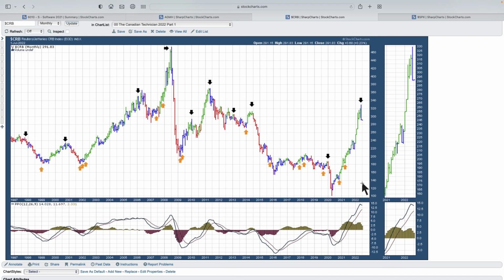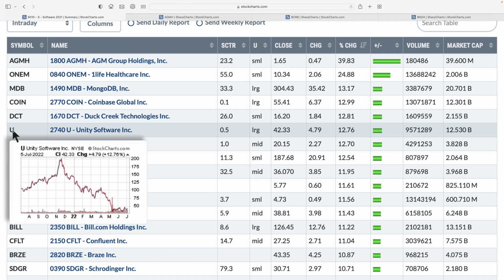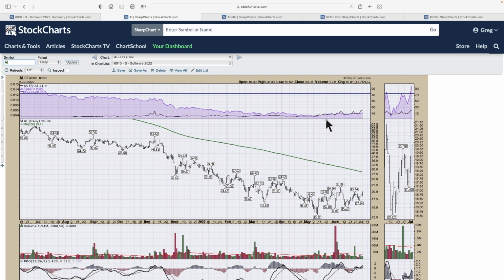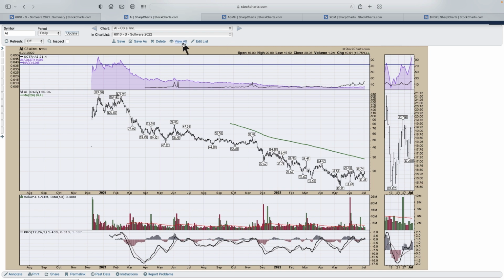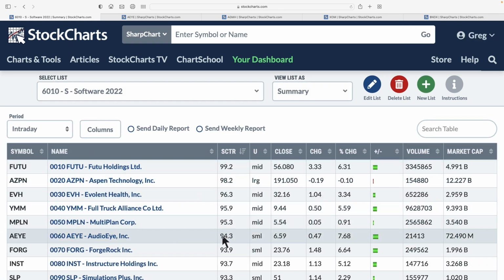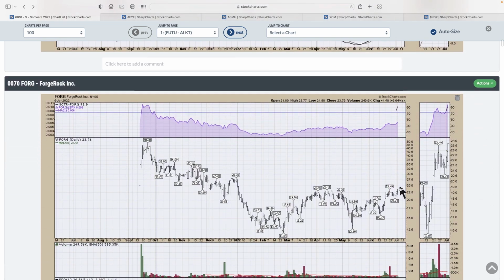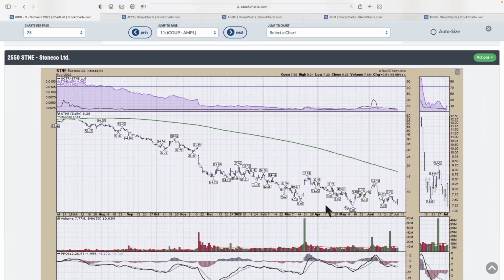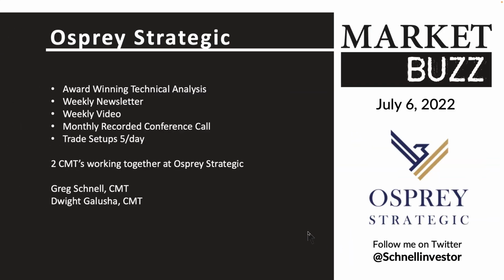Oil Down, Tech Up | Greg Schnell, CMT | Market Buzz (07.06.22)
As the treasury market is changing, investors are changing the stocks they are looking at owning. Over the last few weeks, tech names have started to make higher lows. This week, Greg shares how to sort within an industry group to find the emerging leaders.

00:00 - Intro
02:27 - Commodity Index ($CRB), Nasdaq 100 ($NDX)
04:23 - Finding Strength Within a ChartList of Software Names
08:50 - C3.ai Inc (AI)
13:52 - Sorting ChartList by SCTR and/or Percent Change
15:00 - Prioritizing Sort Order
16:12 - 10 Per Page ChartList View
16:36 - Futu Holdings (FUTU), Aspen Technology (AZPN), Evolent Health (EVH)
18:13 - Full Truck Alliance (YMM), Multiplan (MPLN), Audioeye (AEYE)
19:17 - ForgeRock (FORG), Instructure Holdings (INST), Simulations Plus (SLP)
20:46 - Looking Through ChartList From Bottom Up
21:49 - Coupa Software (COUP), Robinhood (HOOD), Cloudflare (NET)
23:50 - Asana (ASAN), Shopify (SHOP)
26:06 - Conclusion